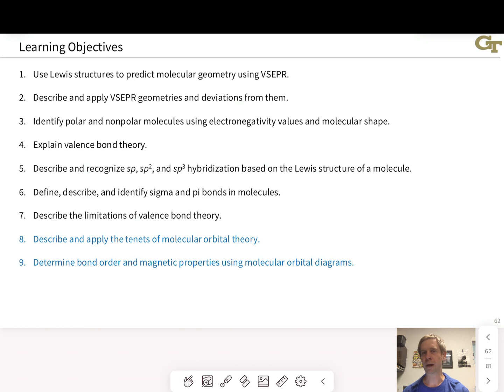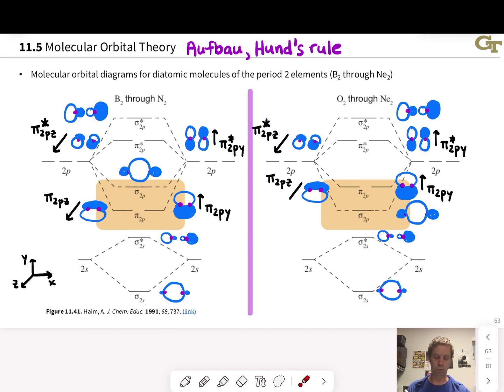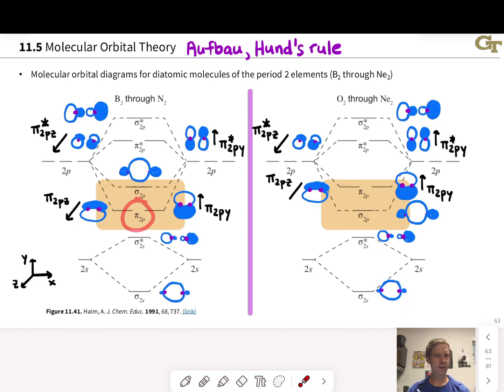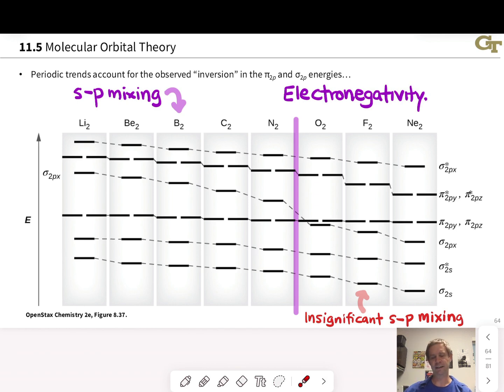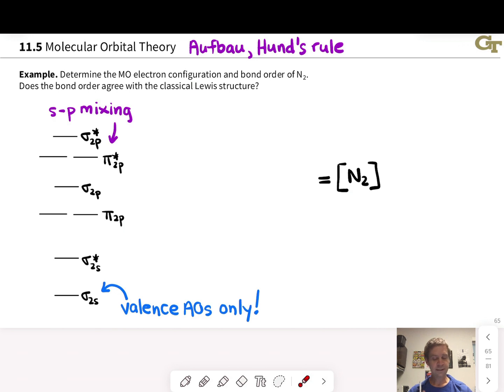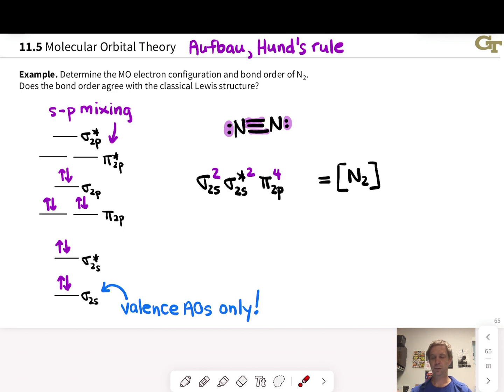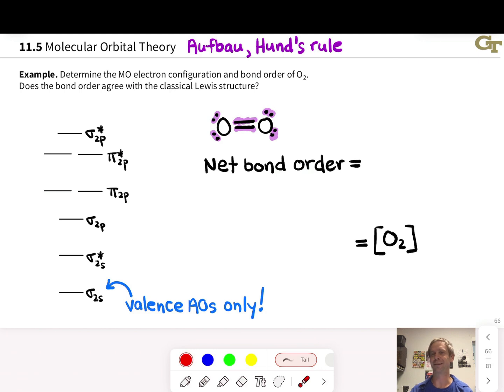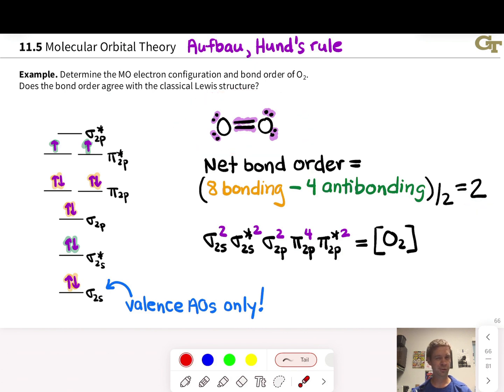Molecular Orbital Diagrams for Homonuclear Diatomics | OpenStax Chemistry 2e 8.4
00:00 Introduction
01:07 MO Diagrams for Diatomics
06:37 s-p Mixing
09:08 Diatomic Nitrogen
14:44 Diatomic Oxygen